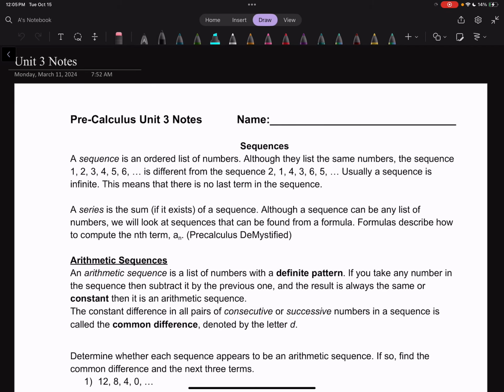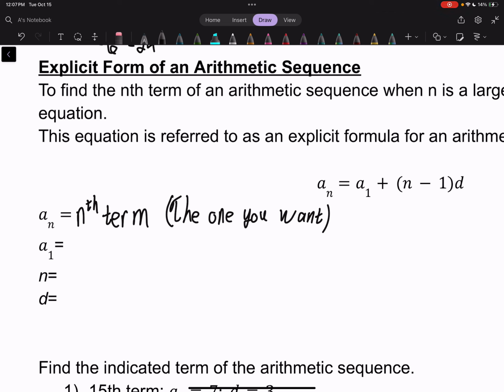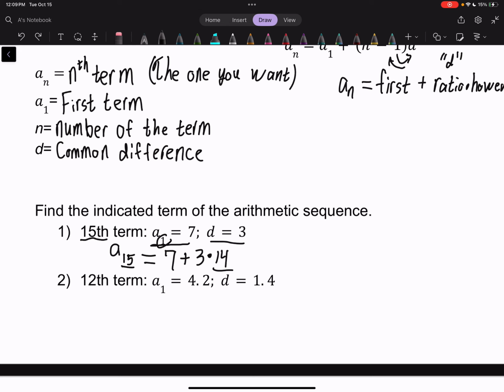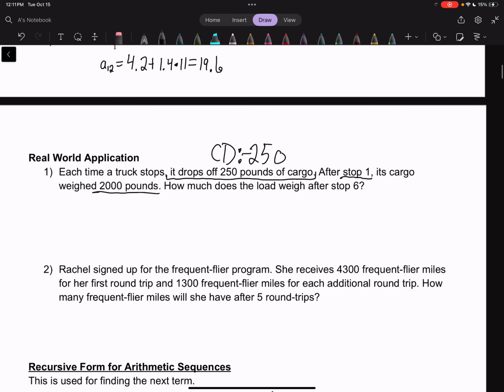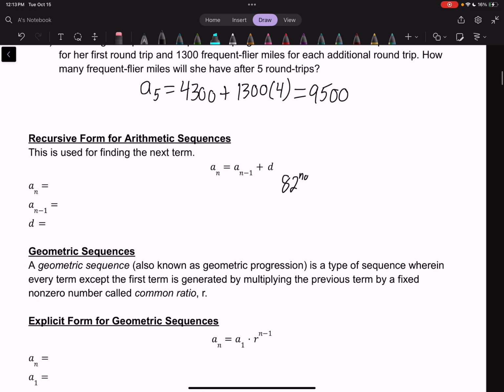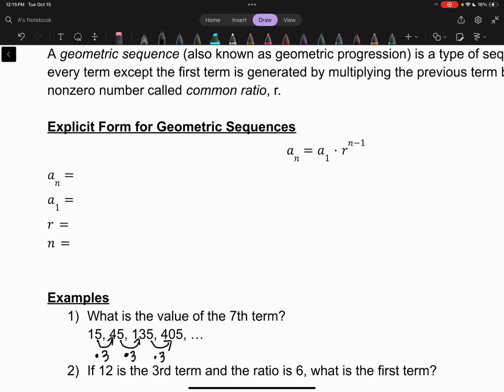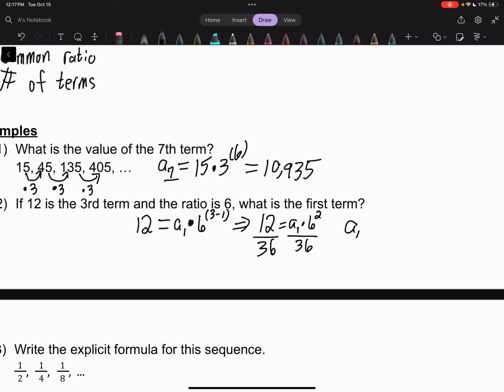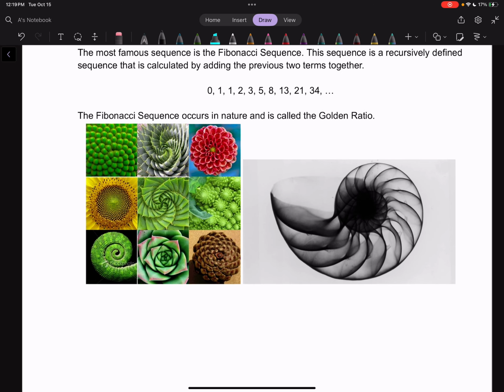PreCalculus Unit 3 Lesson 1